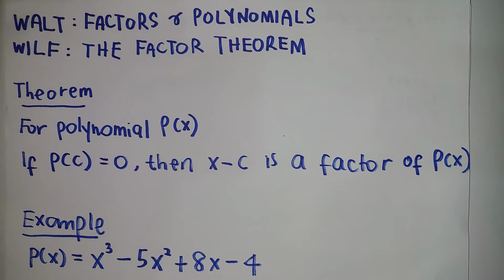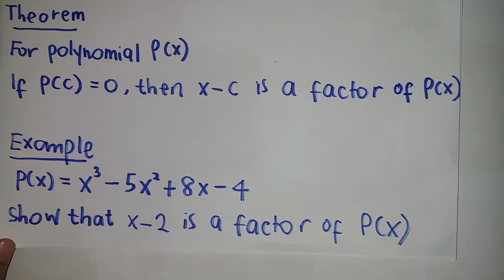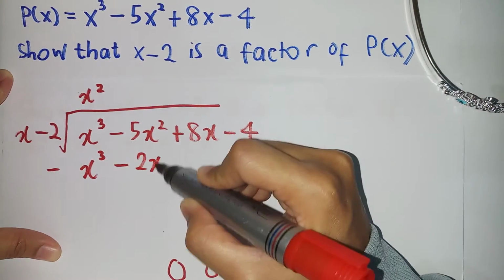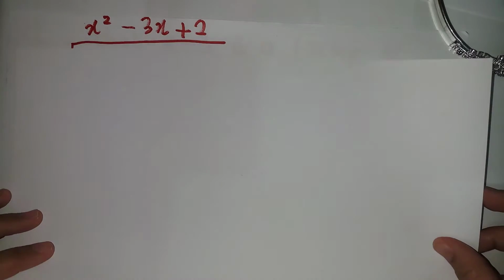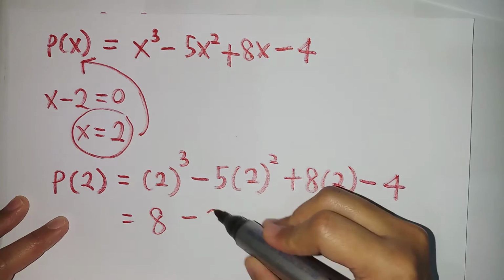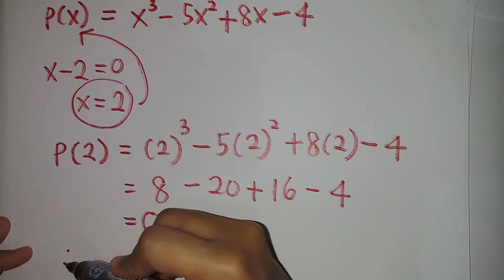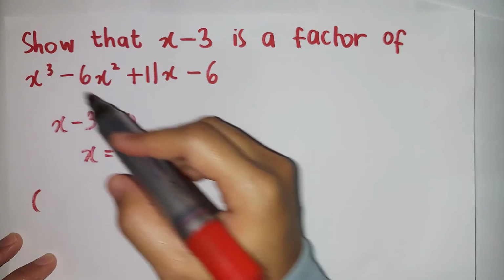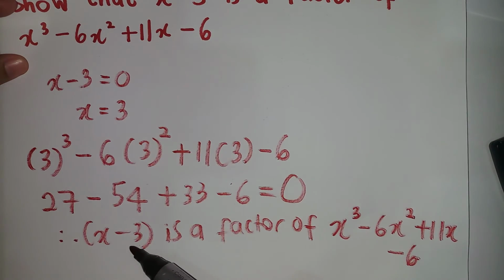Additional Mathematics Year 9 [part 1] : The Factor Theorem (Week 36)